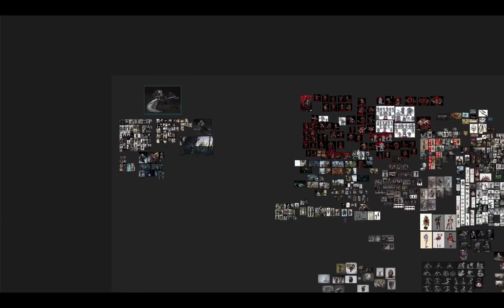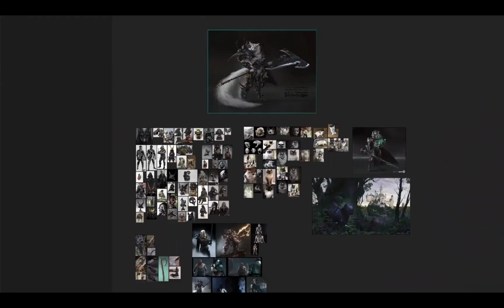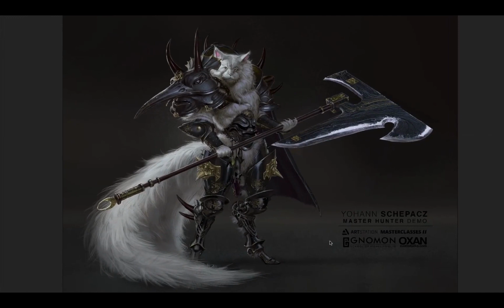02 Blender - 科幻場景概念設計 参考设计方法 Part 02